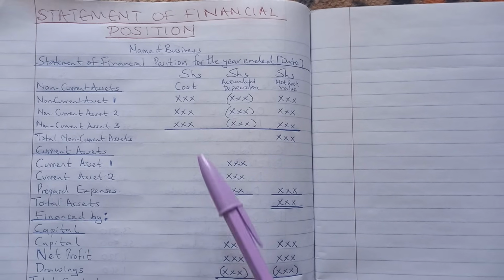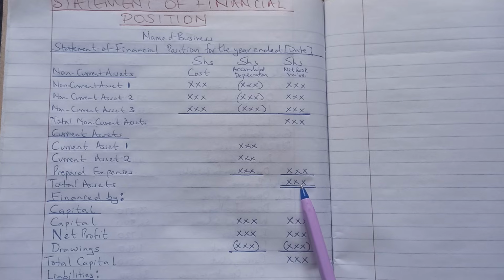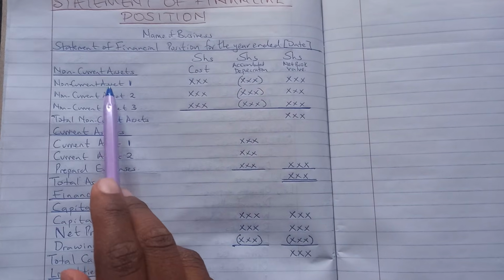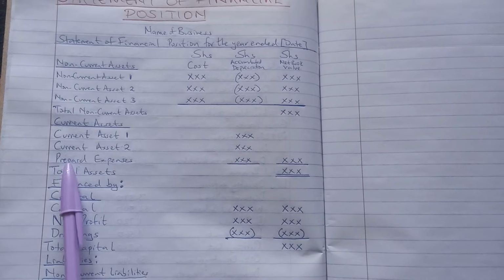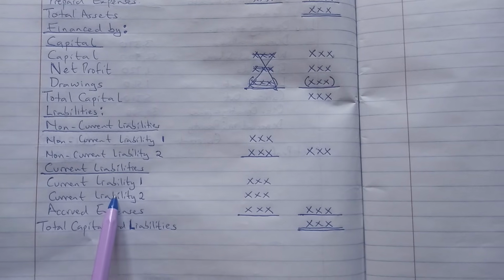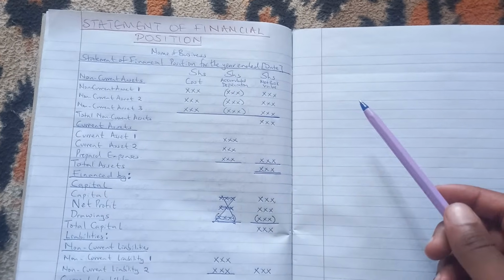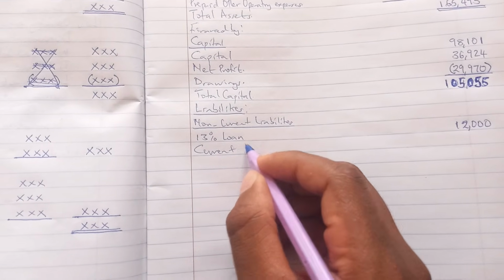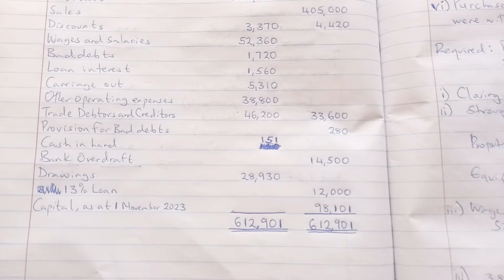Chapter 7: Statement of Financial Position in Fundamentals of Accounting I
This video will explain how the statement of financial position (balance sheet) is created with a lot of ease. This is a must watch.